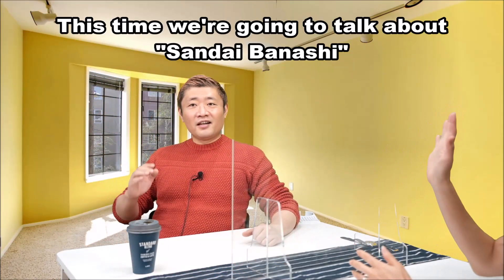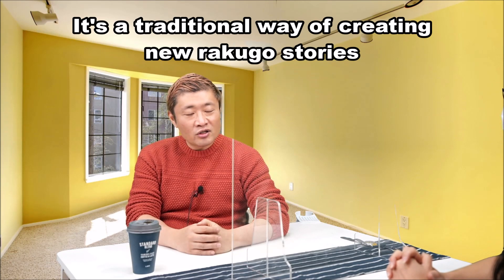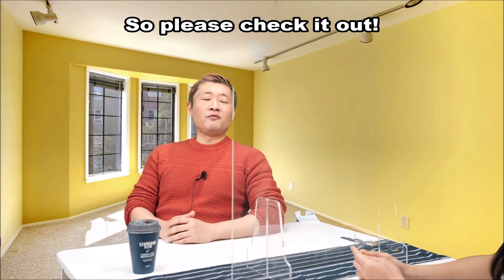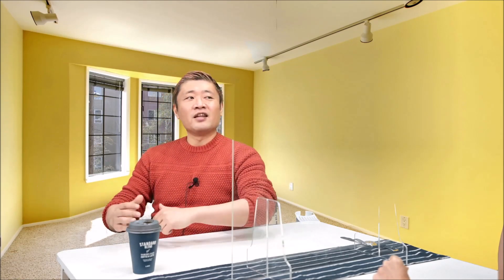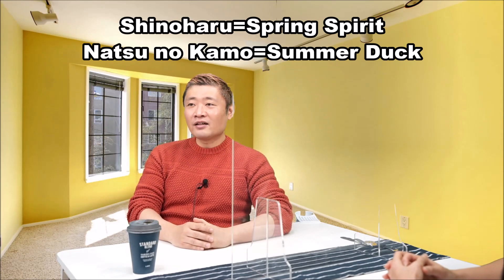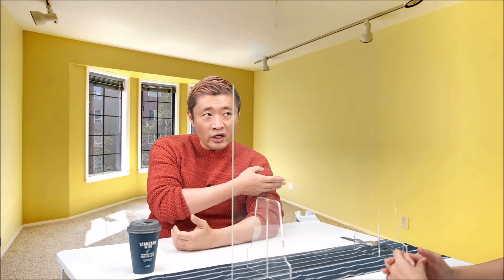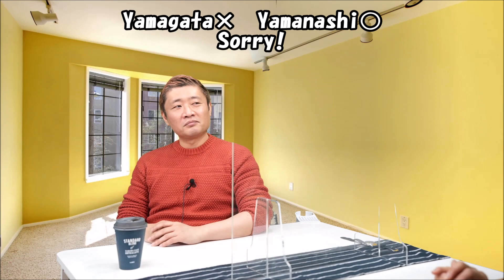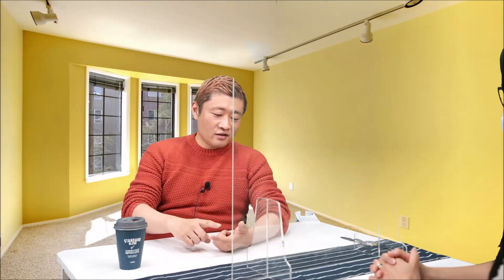"Sandai Banashi (Three topic story-making)" ~ Japanese traditional comedy in English "RAKUGO" Vol.40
Sandai Banashi is a traditional technique of creating a rakugo story based on three topics given to the performer by the audience.  One of the most famous stories created this way was Sanyutei Encho's "Shibahama".  Sometimes, the rakugo storyteller creates a story on the spot.  Improv comedy rakugo style!

Shinoharu has been working on creating stories in this way, though not on the spot, with his friend Natsu no Kamo in their joint show "Incubate Hanashi no Kai".

Shinoharu, a professional rakugo performer, will be introducing rakugo stories and the charms of rakugo in this program to Fumika, a professional interpreter/translator, who basically has no interest in rakugo nor Shinoharu.  The two will be chatting about Japanese culture and tradition in general as well, so even if you're not interested in rakugo, please check it out to know more about Japan.

Your comments are very welcome.